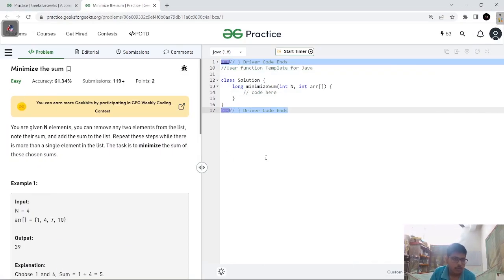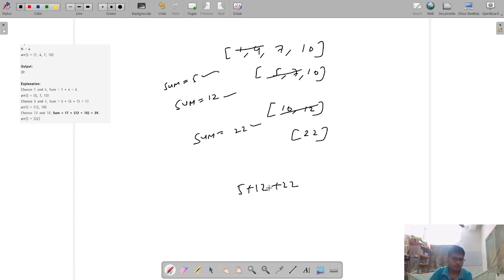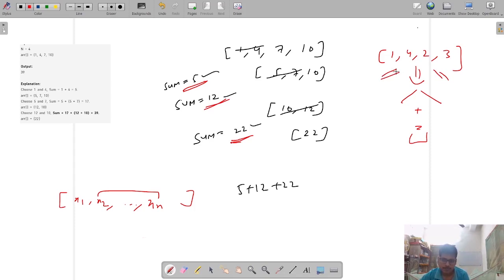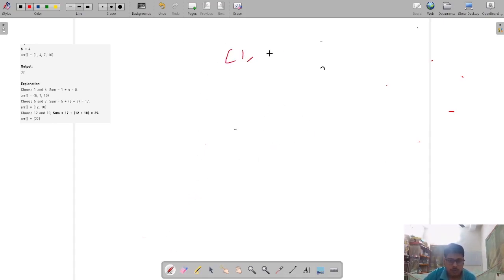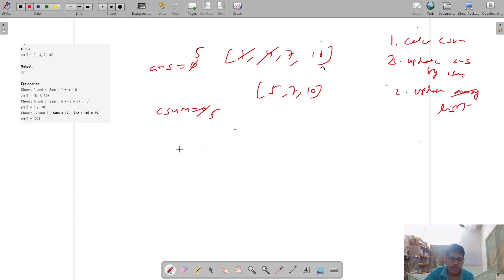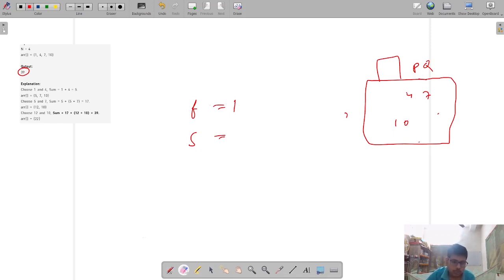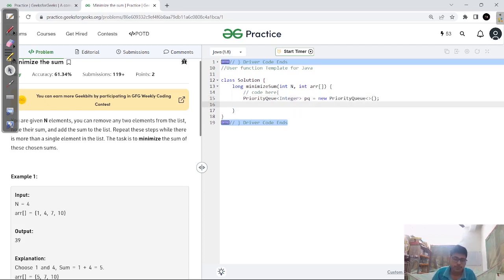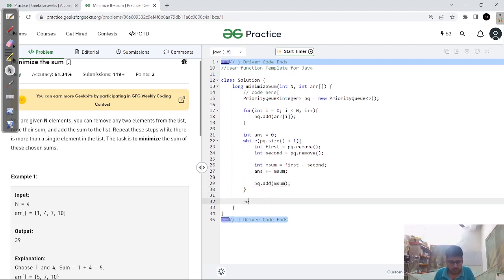Minimize the sum | java | GFG | Problem Of The Day | 12 january 2023